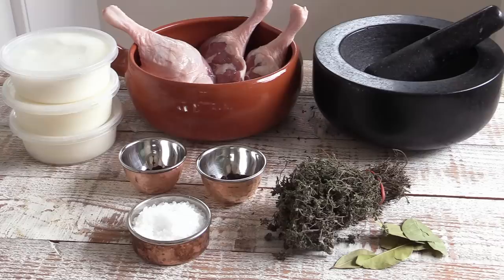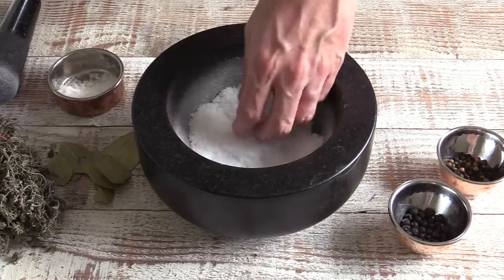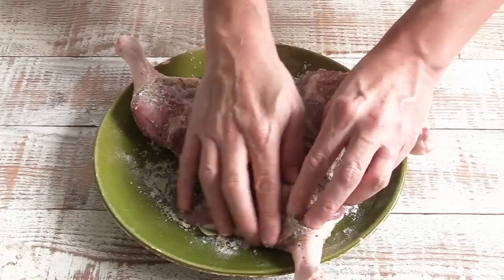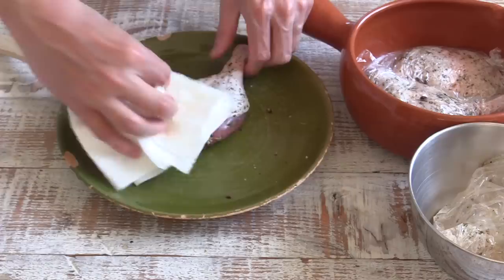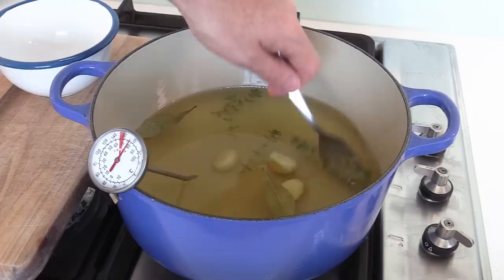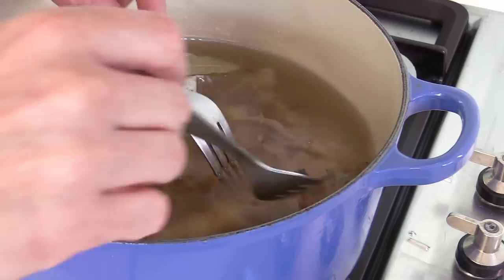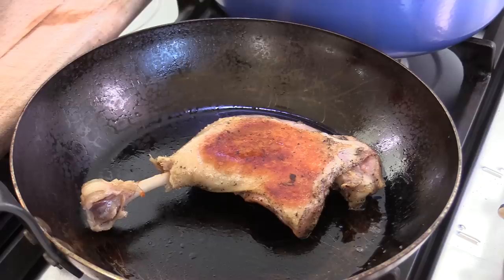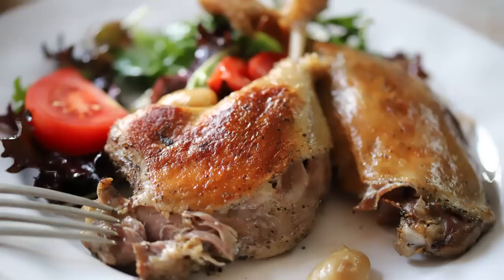How To Make Duck Leg Confit at Home (Christmas dinner ideas)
Learn how to make a duck leg confit at home with this easy french cooking video tutorial.

 Preparing a duck leg confit at home is very easy and it can be made days in advance which makes it perfect for party and celebration such as christmas .

This duck confit recipe is also great for winter or any other time you feel like making something hearty and comforting.

just keep in mind that the a duck confit can be time consuming due to the 24 hours necessary to cure the meat in your fridge. you will also need to source 1 litre ( 4 cups of duck fat in advance)

Useful cookware for this recipe:

Pestle and mortar:

or spice grinder:

A medium size pan large enough so that it can accommodate the duck legs when laid flat:

A handy cooking thermometer;

                IF YOU LIKE WATCHING MY VIDEOS PLEASE
                  CONSIDER ONE OF THE OPTIONS BELOW